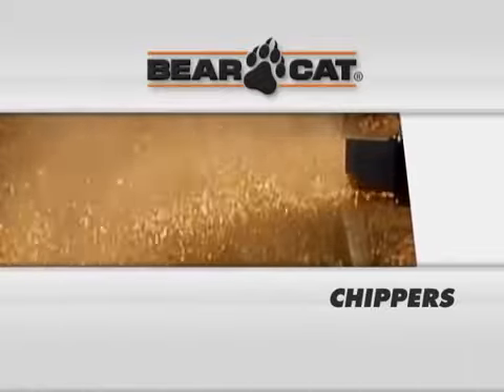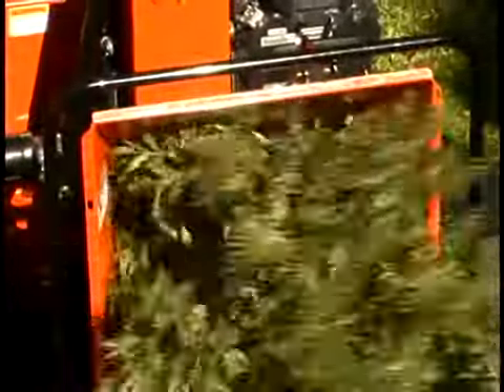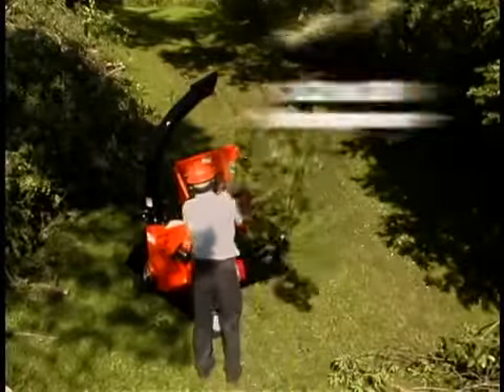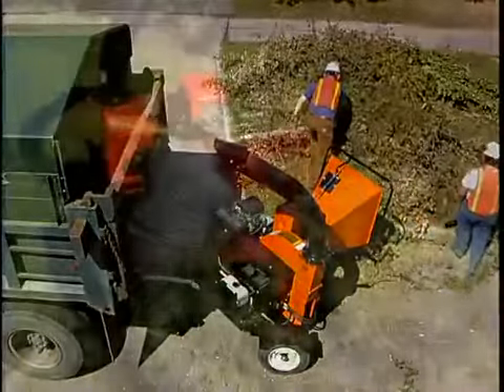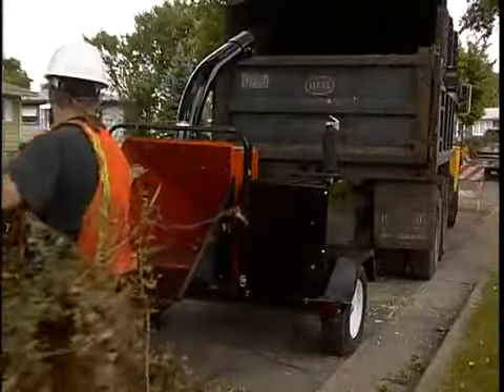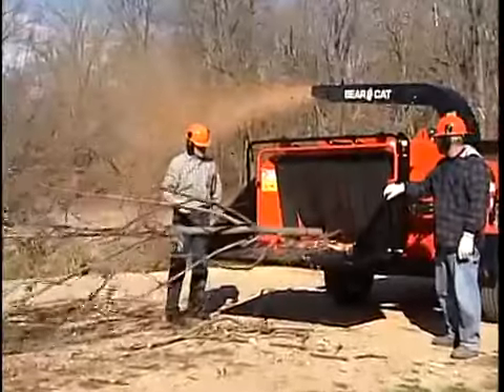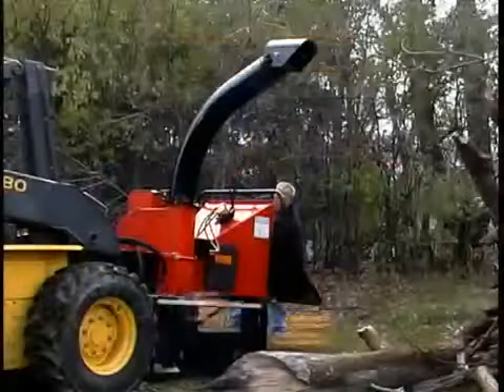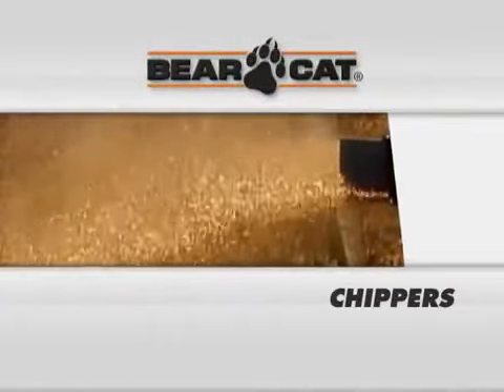ECHO Bear Cat - Chippers